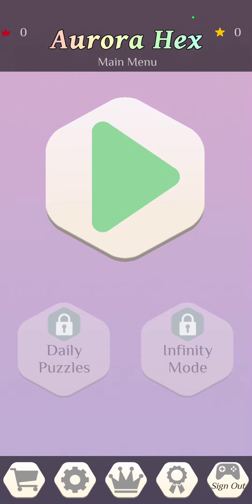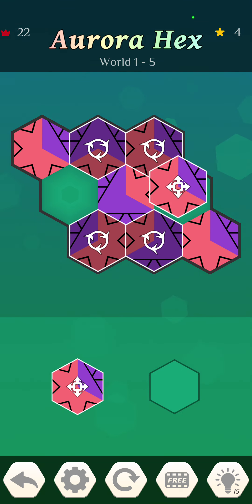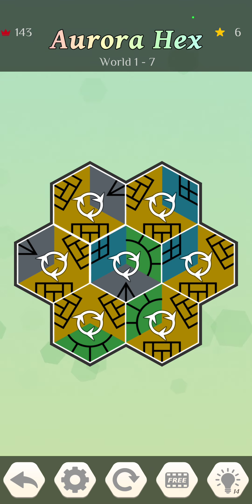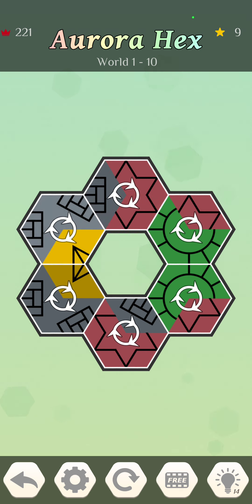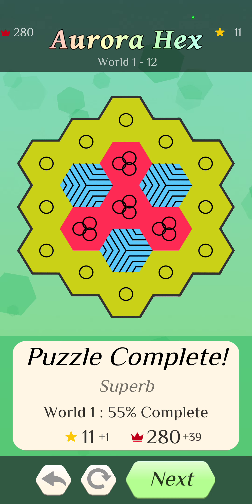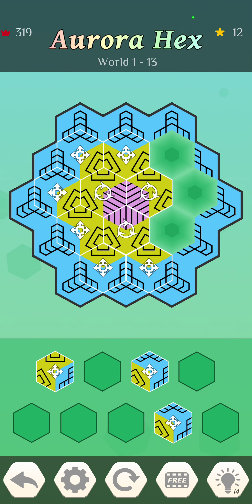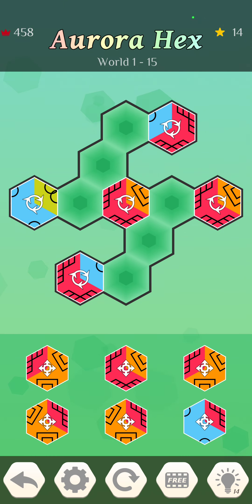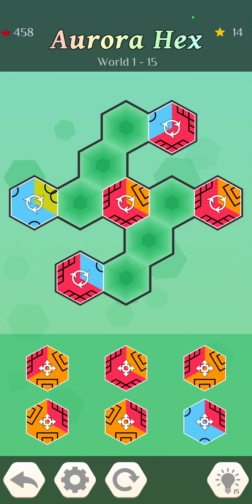AURORA HEX | Is It Easy? Is It Fun?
This week Google Play recommended a puzzle game, do let's give it a go and see:Is it easy? Is it fun?